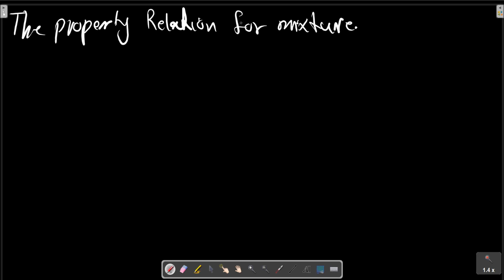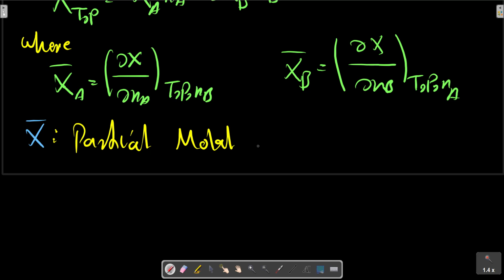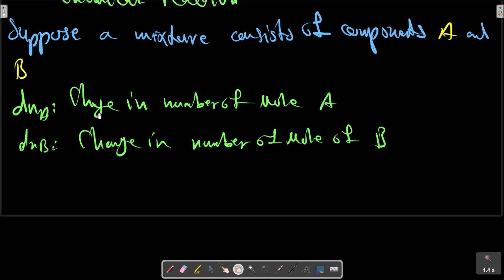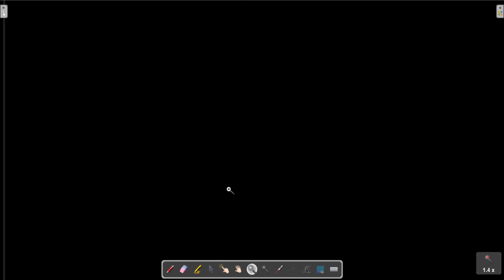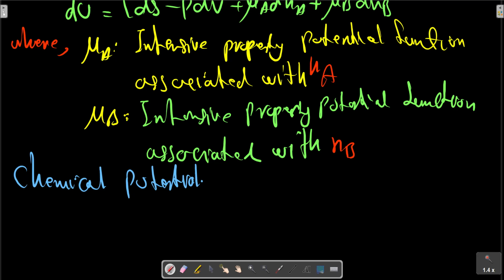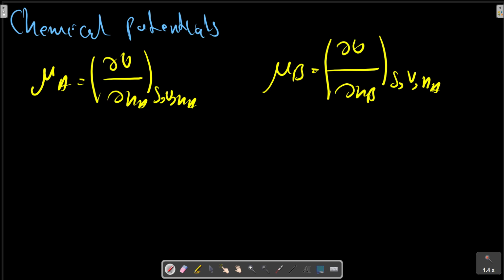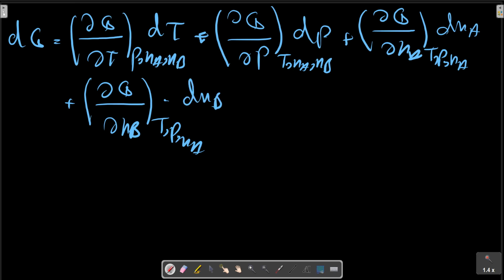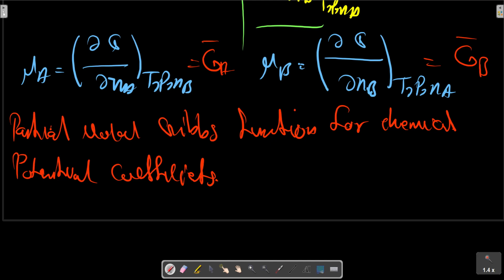Fundamental of thermodynamics, Chapter14, Thermodynamic Relations, PART13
THE PROPERTY RELATION FOR MIXTURE